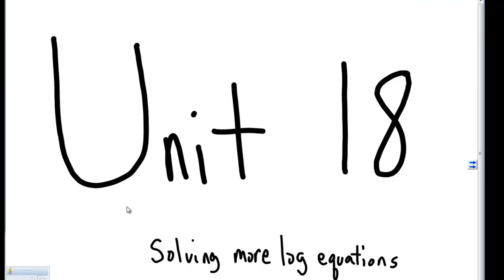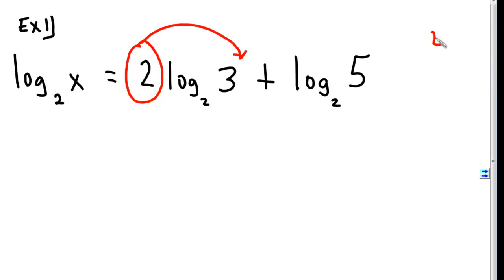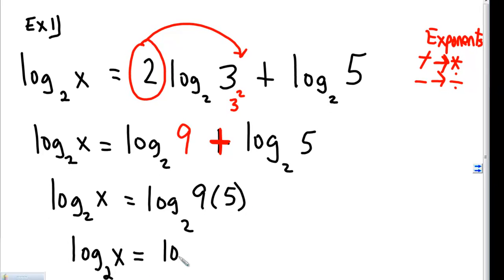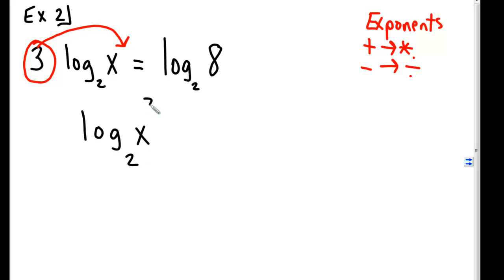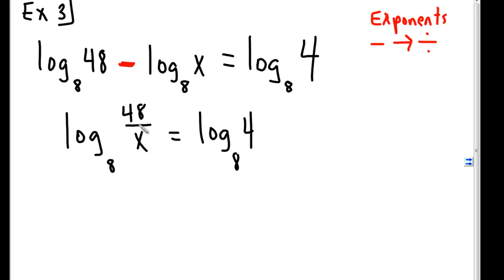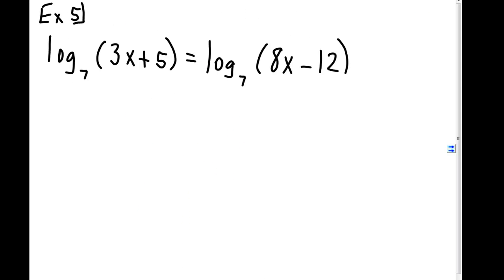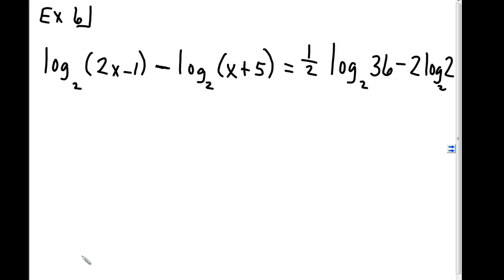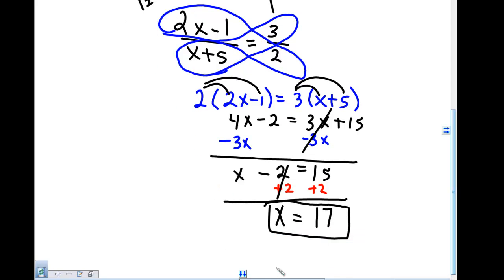Unit 18 day 2